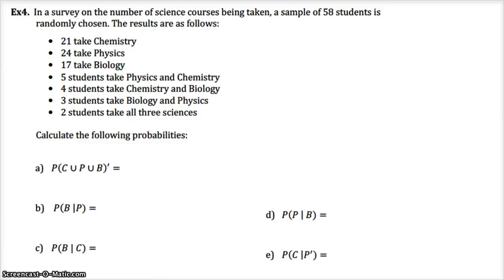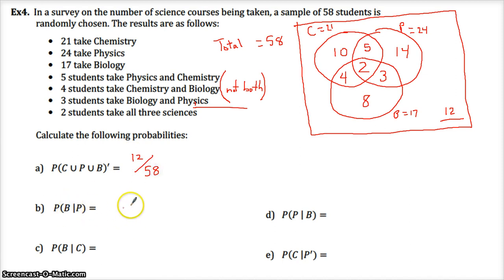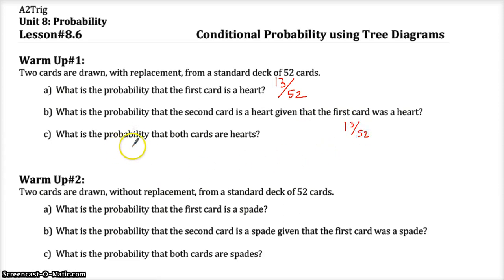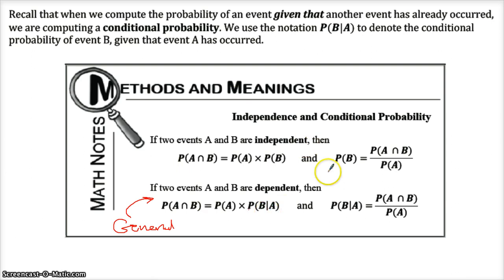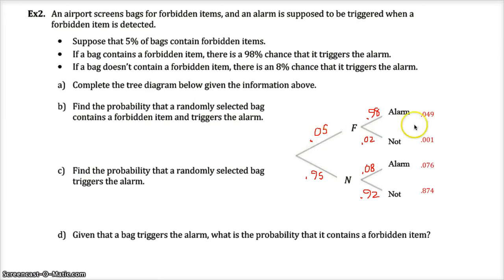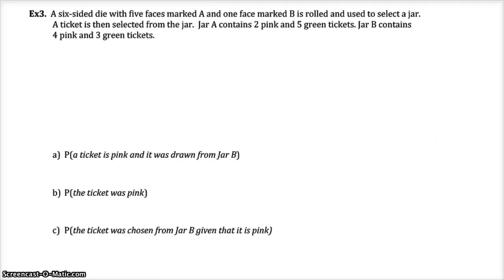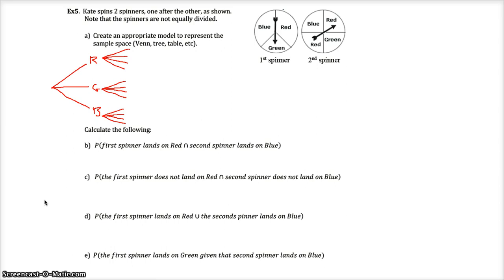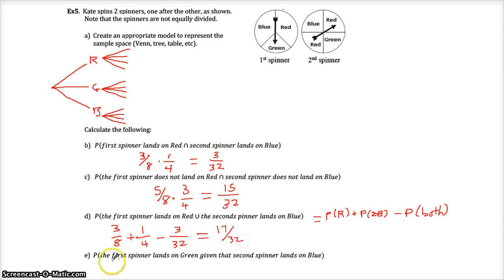Probability L2 part 3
Mutually exclusive, independent, complement, conditional probability, and more with tree diagrams.